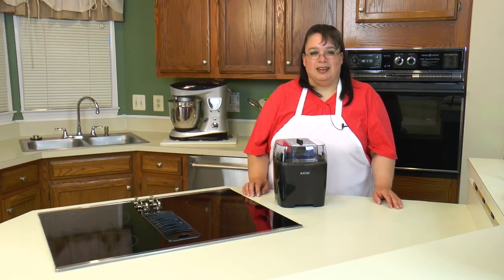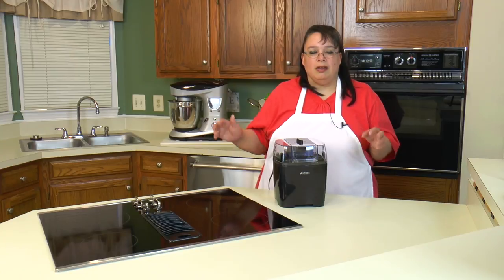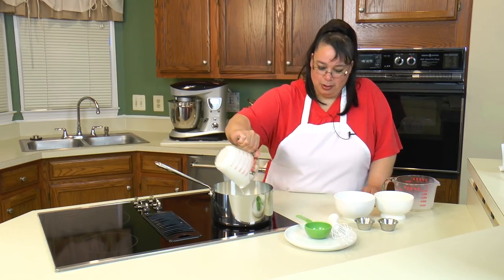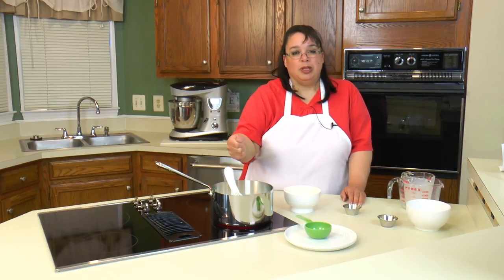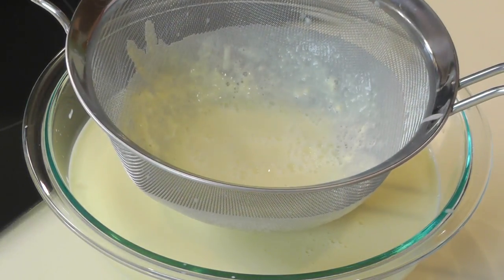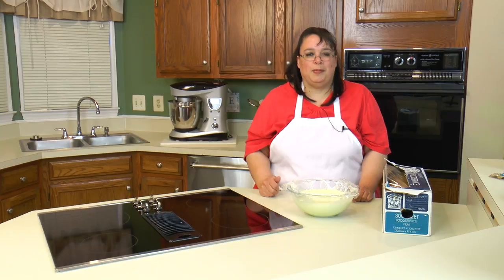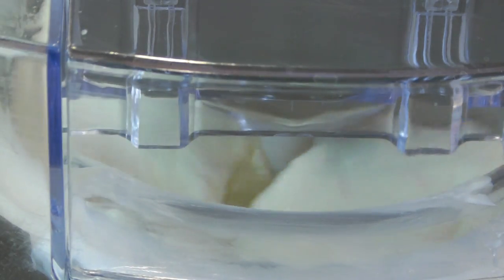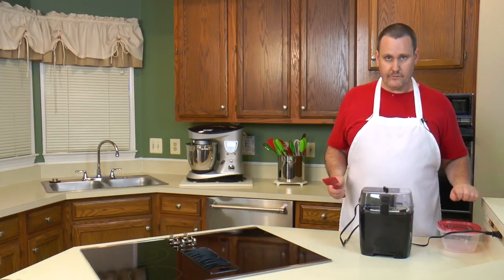How to Make French Vanilla Ice Cream ~ Aicok Ice Cream Maker ~ Amy Learns to Cook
How to make make Homemade French Vanilla Ice Cream! This starts with a custard that is cooked and then cooled. It is then put into an Aicok ice cream maker that has had the bowl frozen overnight. It is churned into a creamy ice cream that is rich and flavorful! This ice cream is fantastic!

Aicok Ice Cream Maker: